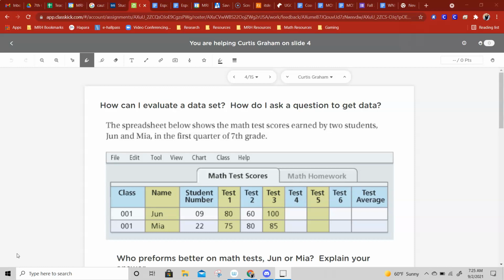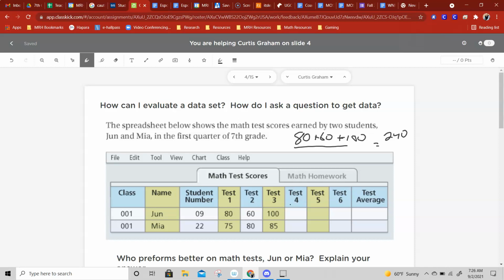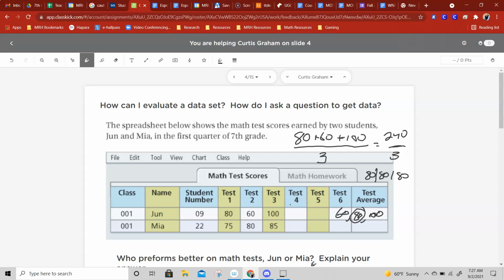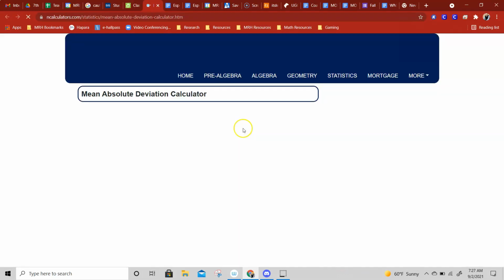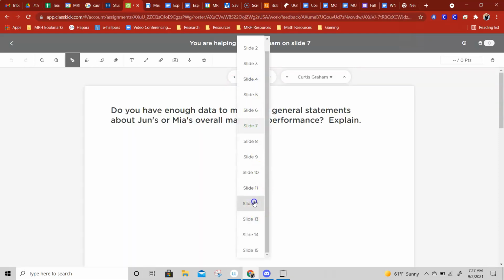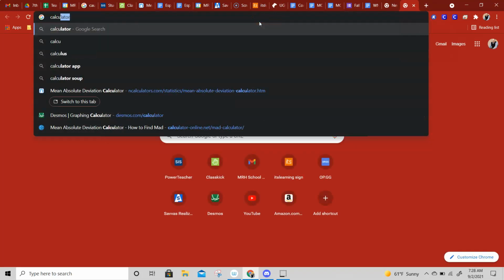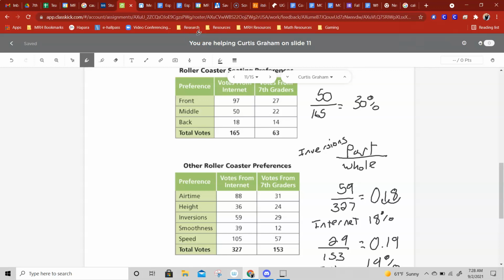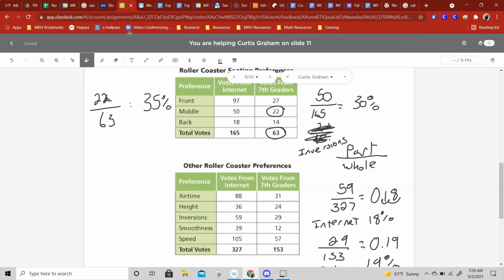Measures of data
Mean, Median, Mode, Range, MAD, Relative Frequency